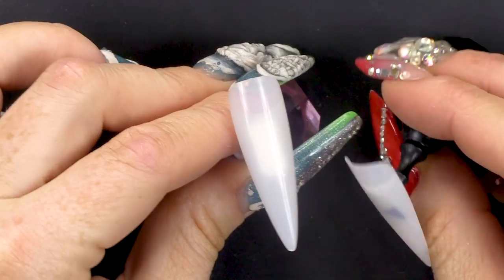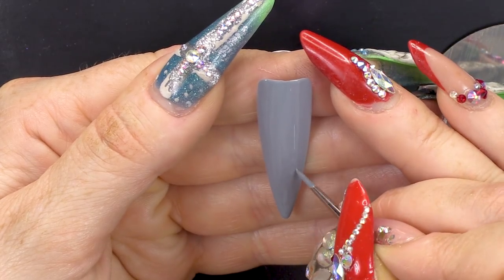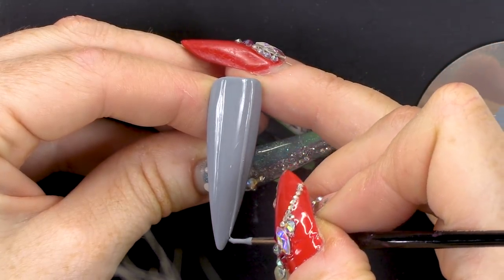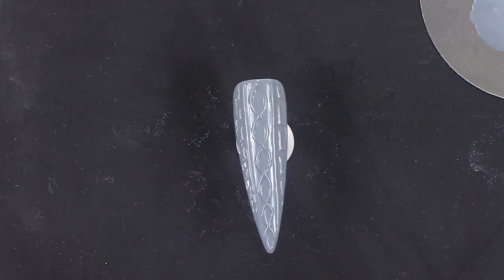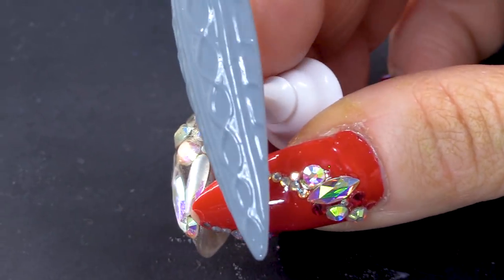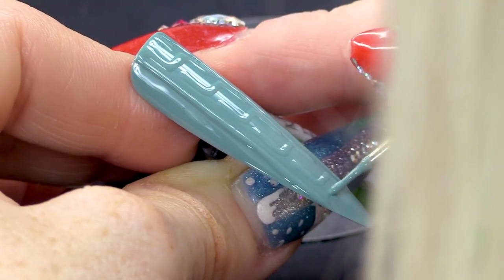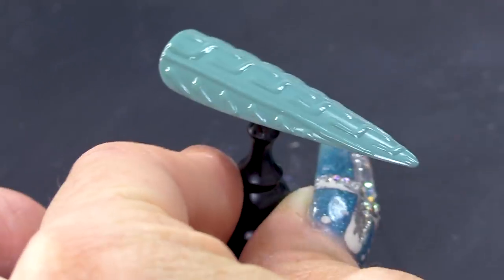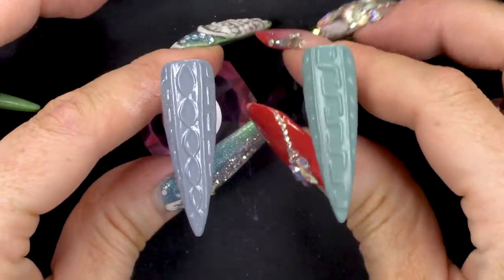Sweater Nails, or if you're British, 'Jumper Nails' - Gel Polish Nail Art Tutorial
Hi guys,

So this look seems to be very popular at the moment, in fact, the day we shot this another two YouTubers released their own versions!!

I hate being late to the party but better late than never and it's not like this is the first time I've done this kind of thing anyway (check this out

So as you know, I like to take things one step further with the nails that I do. So in this video I am going to show you two looks, it's a "two-fer".

I decided to do two different designs AND two different finishes, one is matte and the other glossy.

Let's kick 2018 off with a bang, we are about to hit 1 Million subscribers and we're loving it! Help us get there by sharing our videos on all of your social media pages and we will be eternally grateful.

Love,

Kirsty xxxx

Instructions:
1.Go to the video that you want to contribute closed captions to.
2.In the player, select the gear icon .
3.From the drop-down menu, select Subtitles/CC , then Add subtitles or CC.
4.Select the video's language.
5.Play the video. When you get to the part where you want to add a caption, type your caption into the box.
6.Repeat this process for all the audio in the video, then click Submit for review.
7.You'll be asked if the captions are complete or if there's still more to be done. This helps us figure out if other contributors need to pick up where you left off. Choose No - Let others keep working on them or Yes - They're ready to be reviewed.
8.Click Submit.